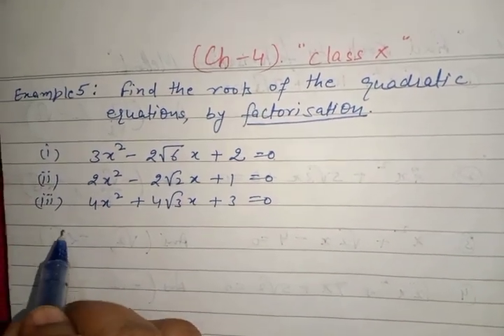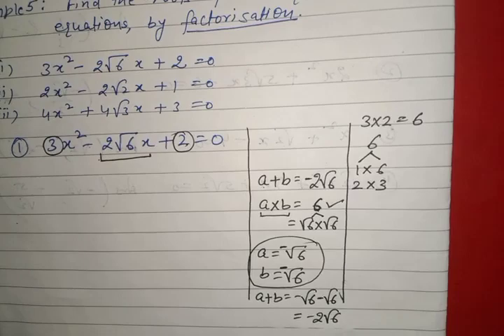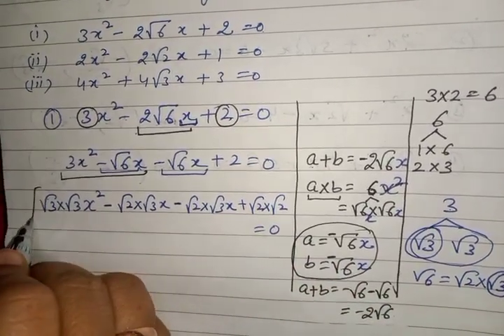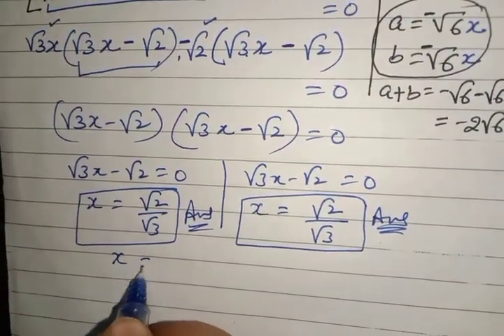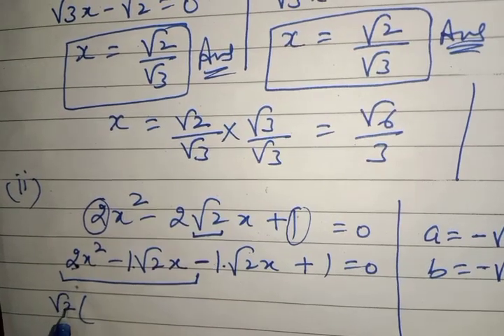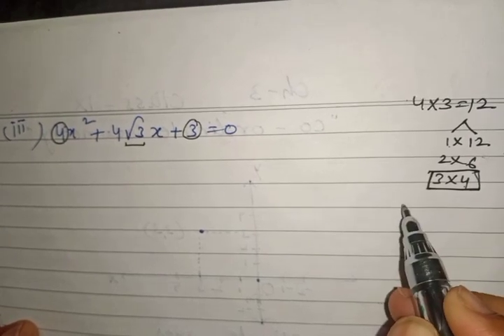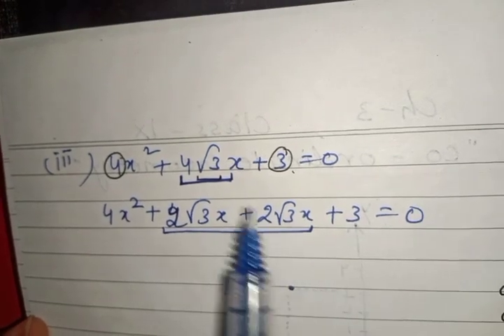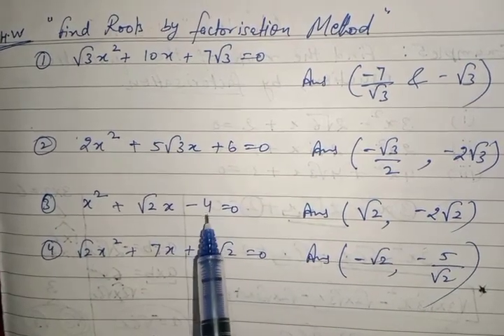Example 5 of Ch-4(quadratic equation) Class 10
Basic of chapter 4 quadratic equations (class 10)